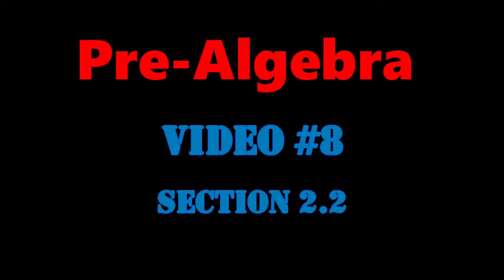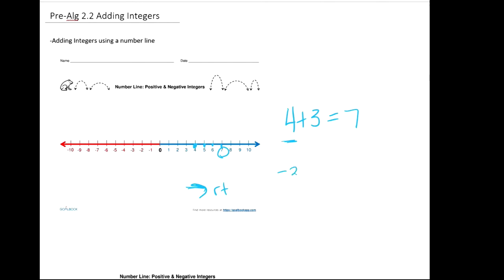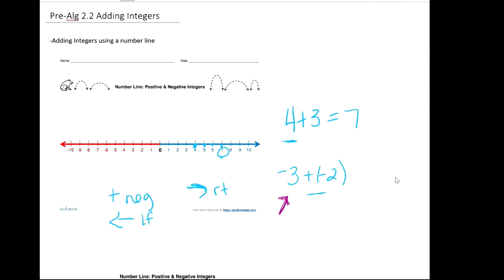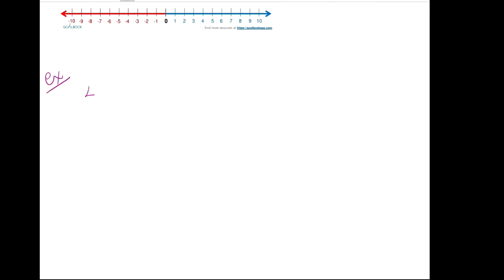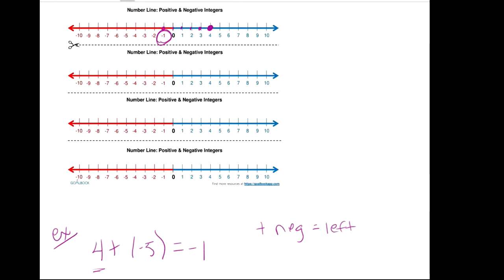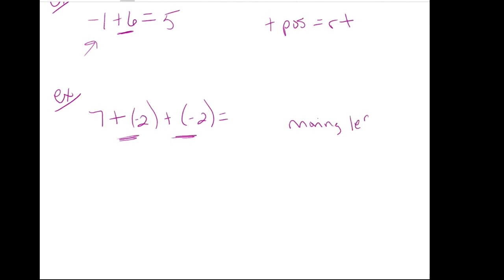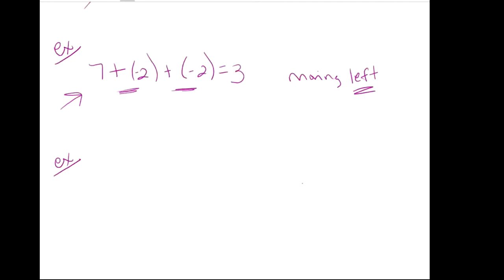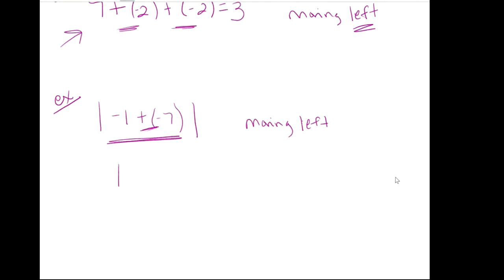Pre Alg 2 2 Adding Integers